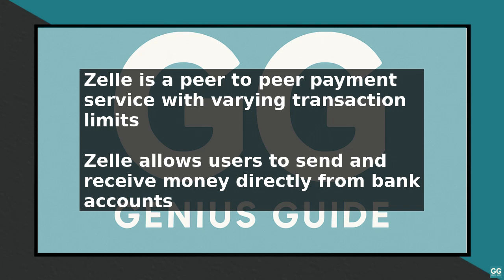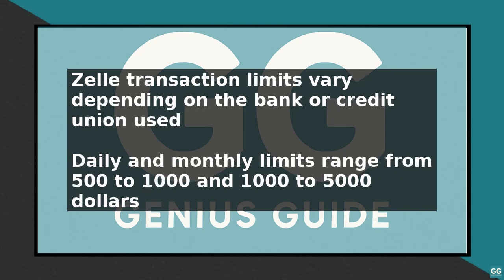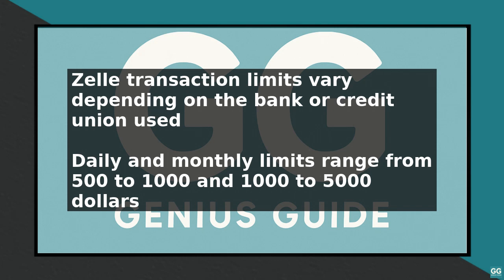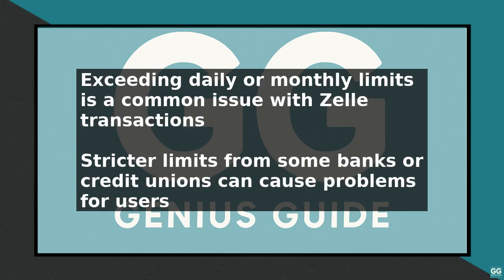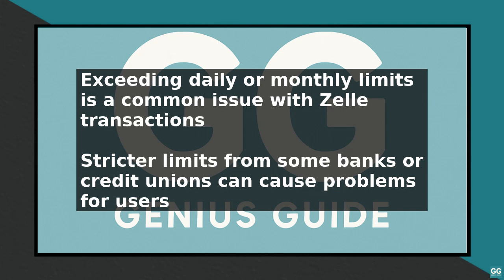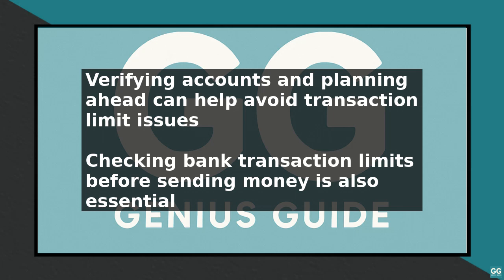Common Issues With Zelle Transaction Limits (2025)